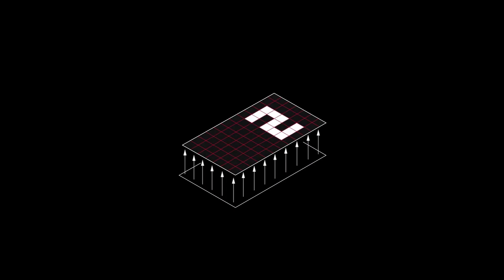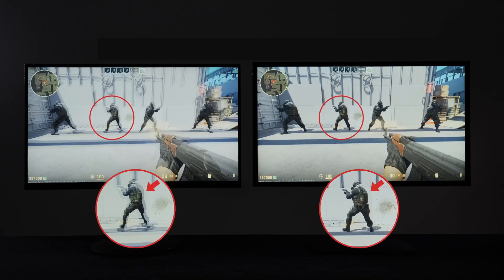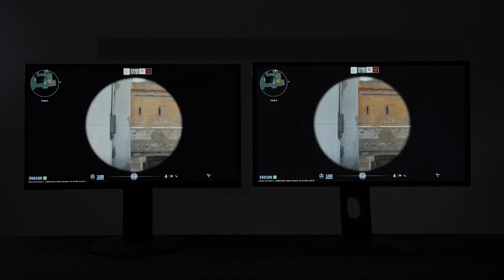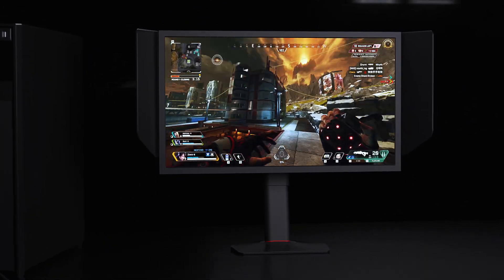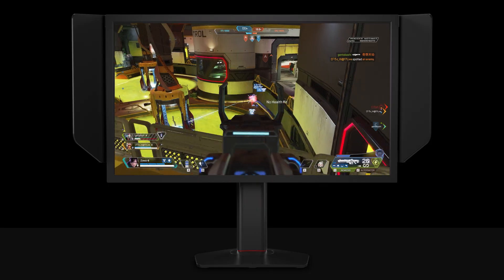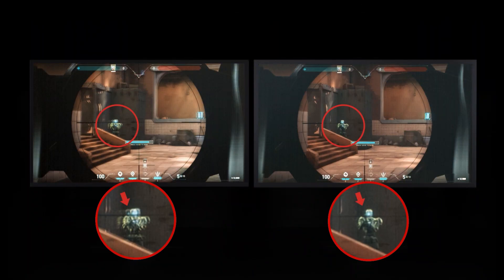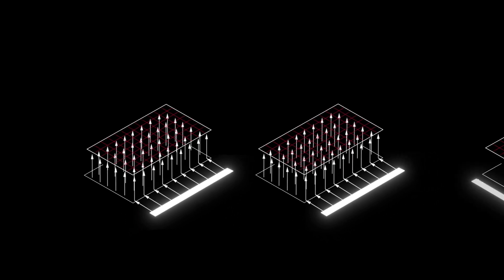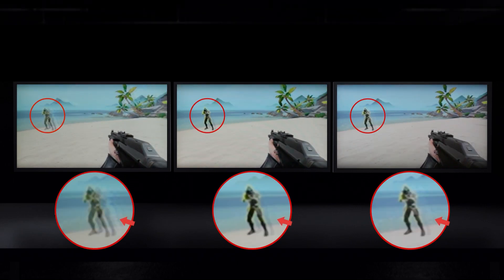Технология динамической точности DyAc™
Мониторы ZOWIE с эксклюзивной технологией DyAc™/DyAc⁺™/DyAc™2 обеспечивают потрясающую четкость изображения - лучшую в своем классе.